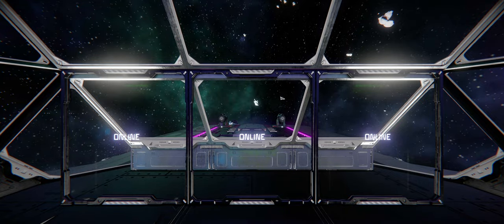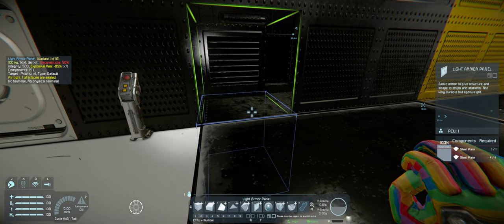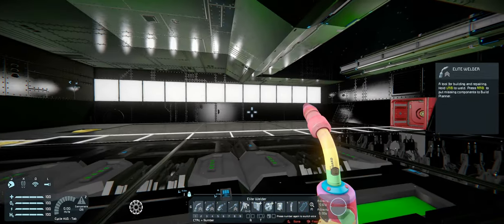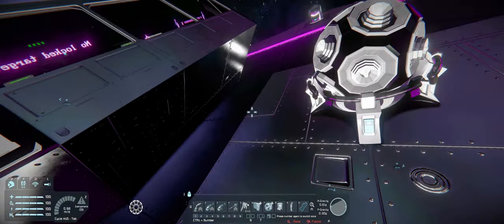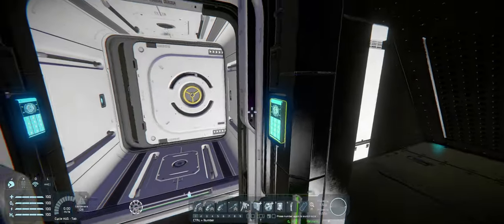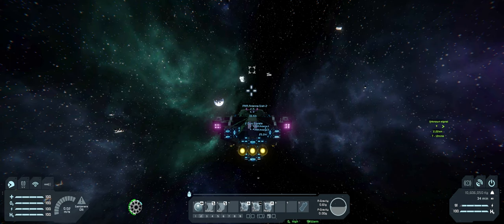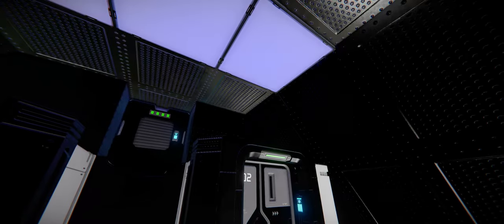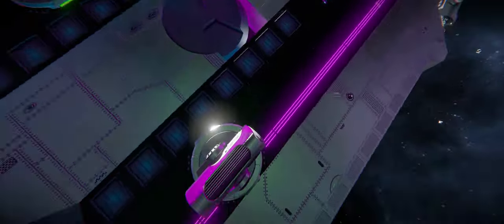Space Engineers Tutorial - How To Build a Battleship #4 - Large Grid Ship Design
Part 4 of 4 - Getting hi-tech with programmable blocks and an epic battle test.

To conclude this Space Engineers how to build a large ship mini-series, we'll look at the hi-tech solutions we have for automatic emergency colour-change lighting, and enhance the look of our battleship.
We also perform a battle test against a powerful Ork ship.

This large ship build was created for our survival series "2 Idiots on a mission" and will be available on the Space Engineers Steam workshop when the series concludes.

Later in our series we do more work on this ship including a beauty pass, automated hangars, some automatons upgrades, extra interior design, and a major thruster upgrade for planetary landings.

Recorded with Space Engineers - Most Wanted